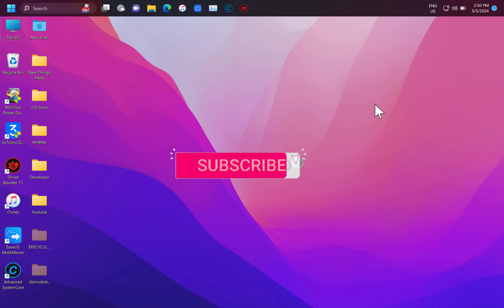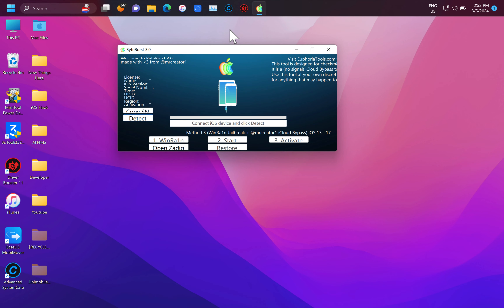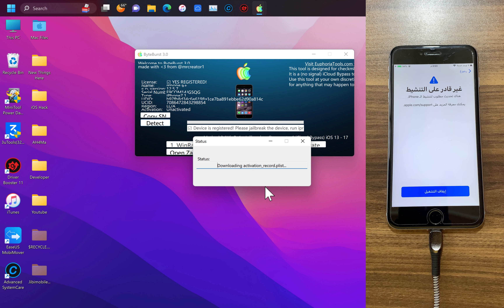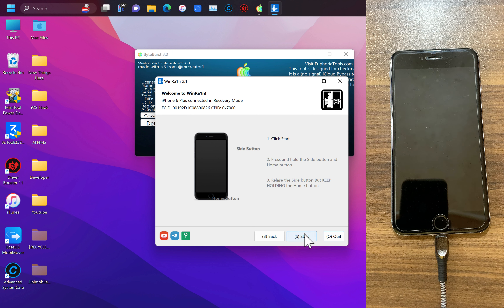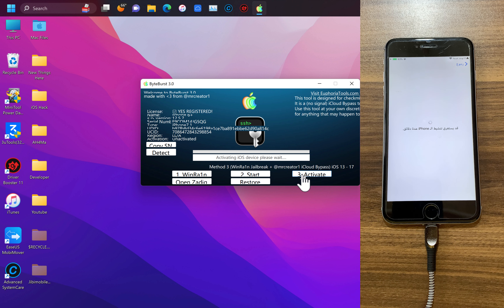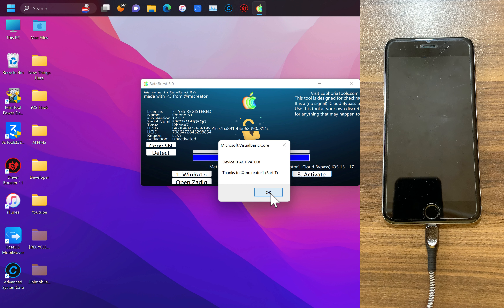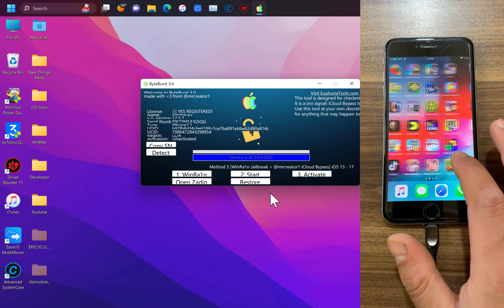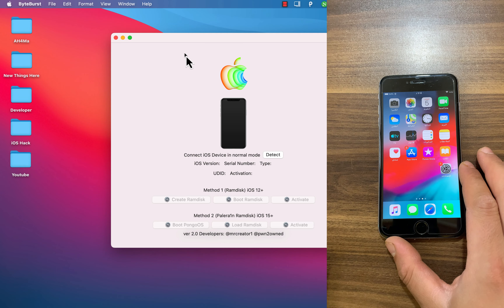(New 2024) iOS 12 - 17 Untethered iCloud bypass For iPhone & iPad ✅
What’s up guys and welcome back to the channel. in today’s video I’m gonna show you a full tutorial on how to bypass iCloud on any device with this amazing tool. This is a fully untethered iCloud bypass and it supports all Checkm8 cellular devices running iOS 12 up to iOS 17.

Also available iCloud bypass iPhone XS up to iPhone 14 pro max 🔥

See also: 👇🏻 ♻️

untethered icloud bypass
how to install trollstore reddit
trollstore github
is trollstore safe
error installing trollstore returned 1
trollstore idownloadblog
15.5 trollstore
trollstore no computer
trollstore github
ios 15.6 rc trollstore
How to install TrollStore 2 on iOS 15.0 – 16.6.1 / iOS 17.0
trollstore 2
trollstore misaka
install trollstore2
TROLLSTORE using misaka upp
misaka app
trollstore misaka 2023
get trollstore2
Timestamps to skip ahead:
0:00 Intro
1:54 Bypass iCloud
2:37 Jailbreak with WinRa1n
3:41 Start bypass process
6:05 iCloud bypass done
7:44 Thanks for watching